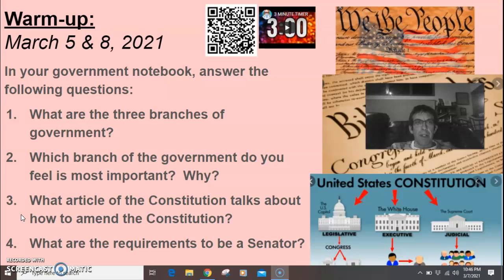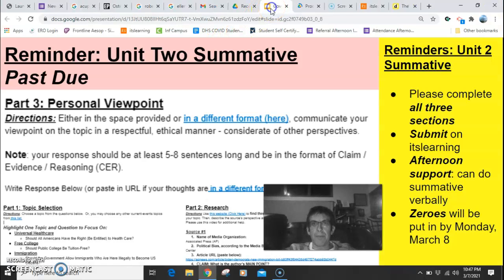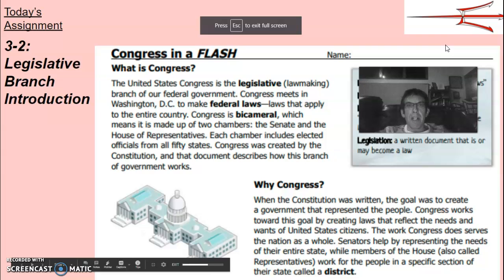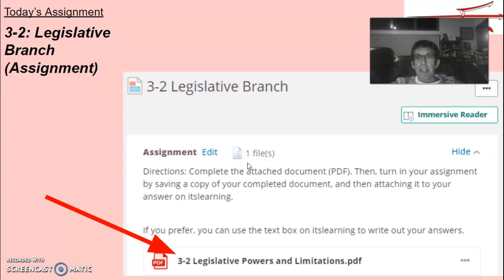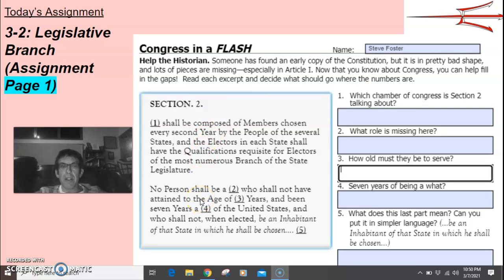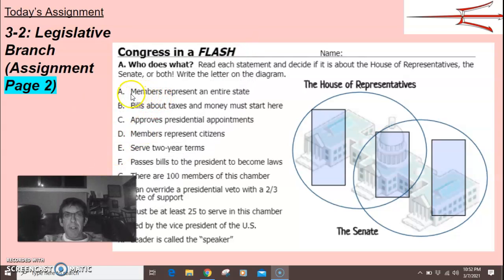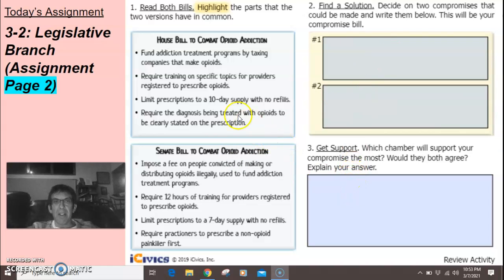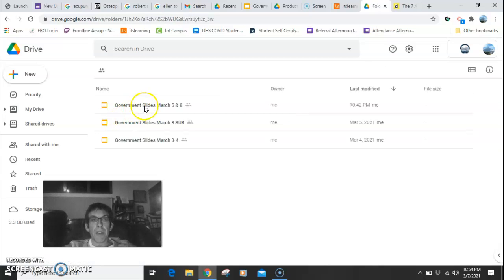DHS Gov Foster March 8 2021